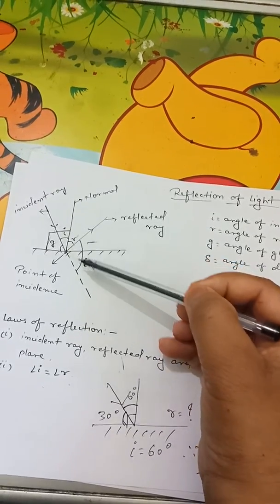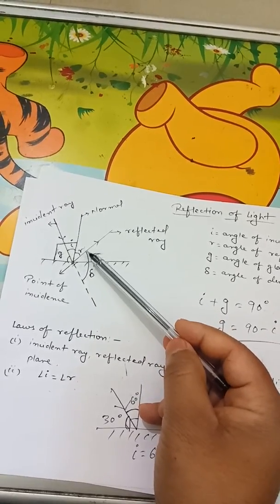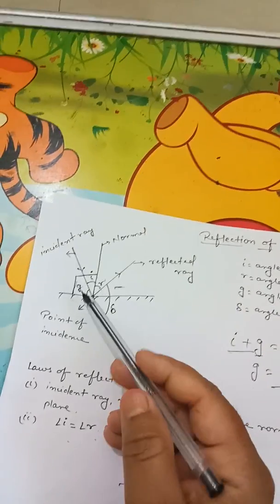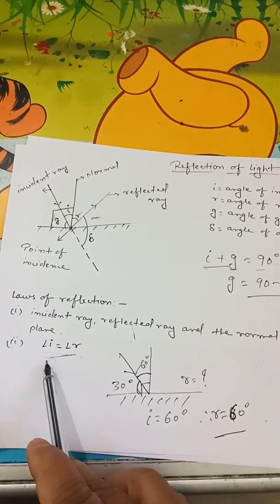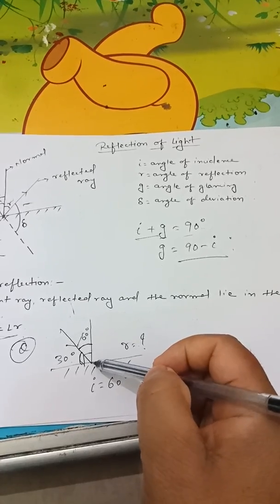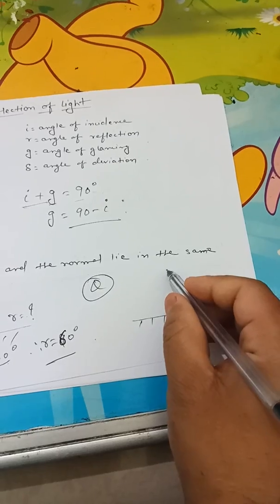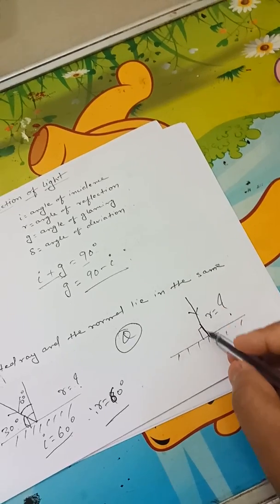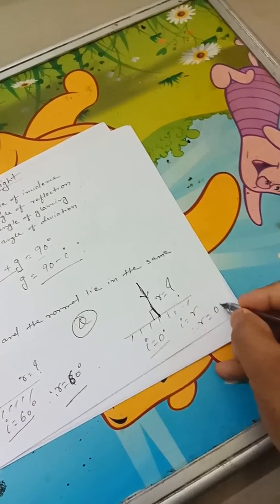CLASS -10 , PHYSICS :- Reflection of light